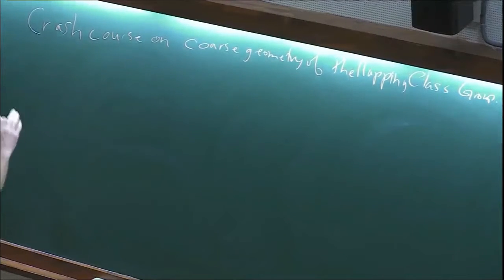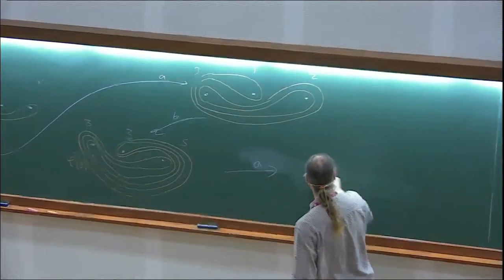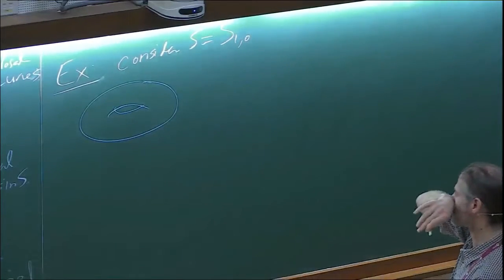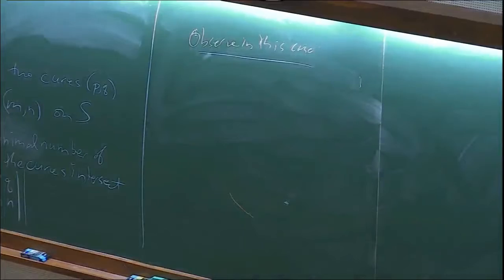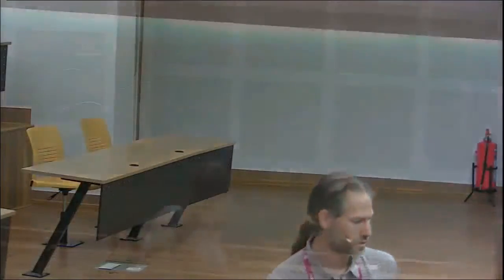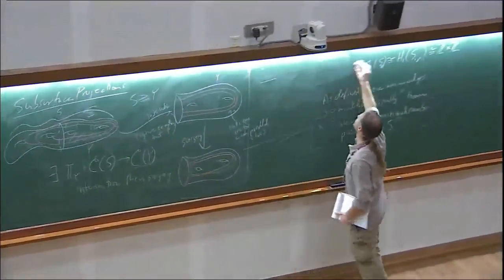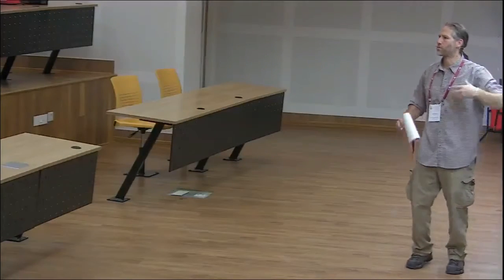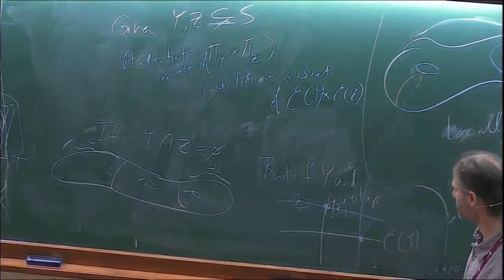Hierarchy Hyperbolic Spaces (Lecture – 01) by Jason Behrstock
0:00:00 Geometry, Groups and Dynamics (GGD) - 2017
0:00:07 Jason Behrstock